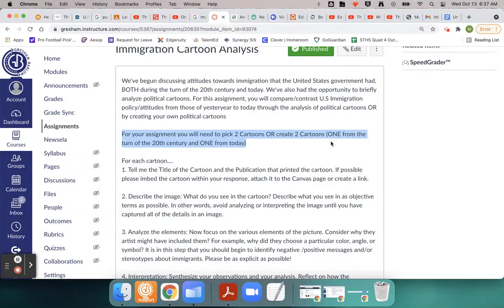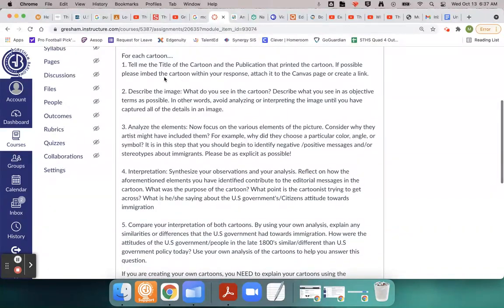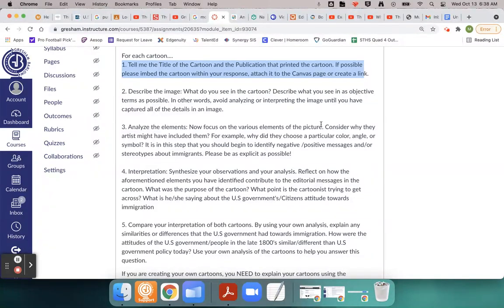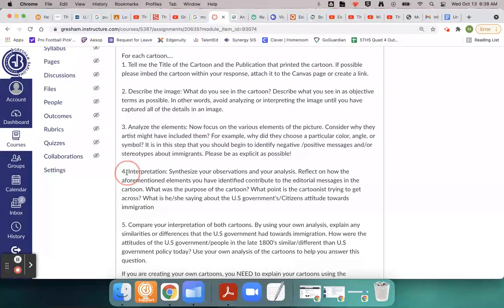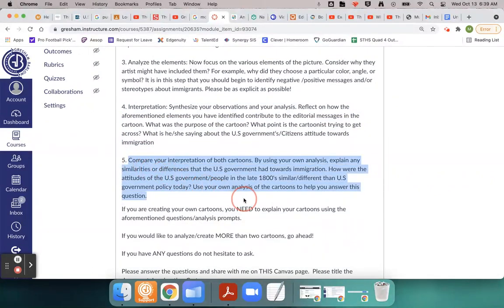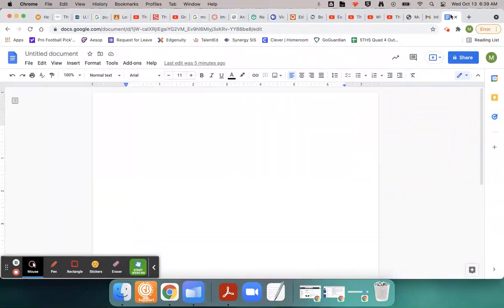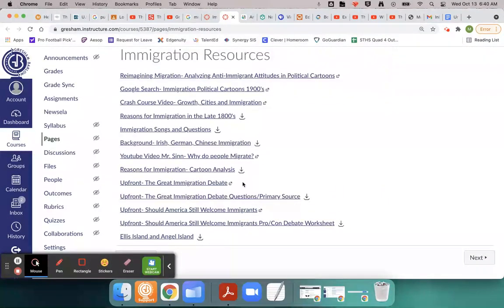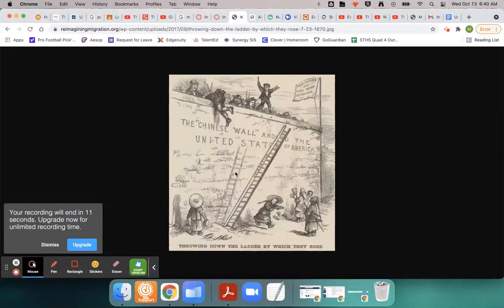Assignment Instructions Part One